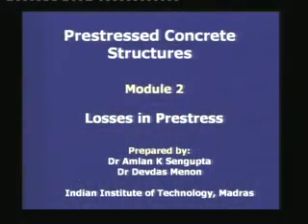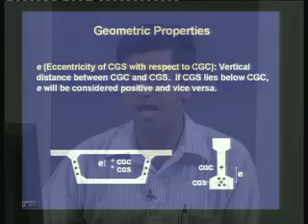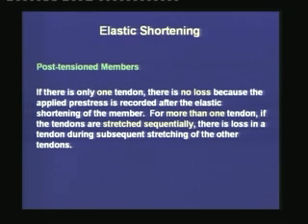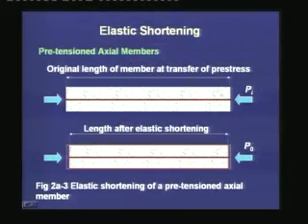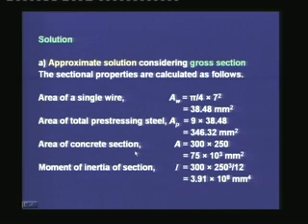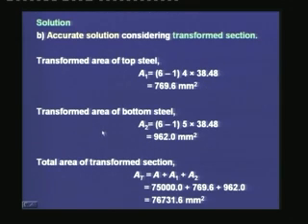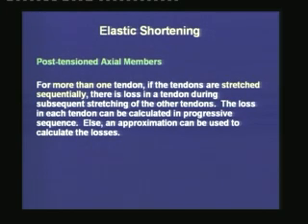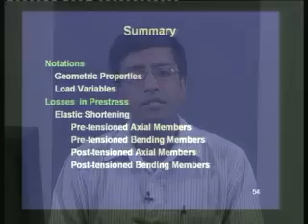Lecture-8-Losses in Prestress